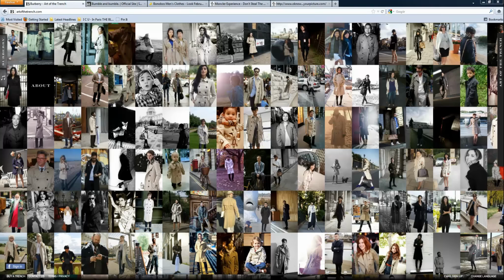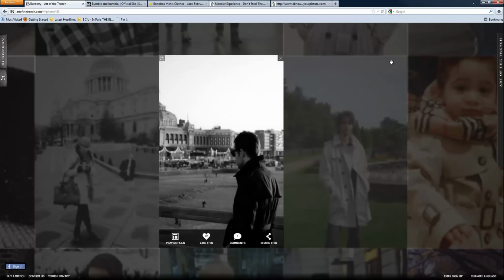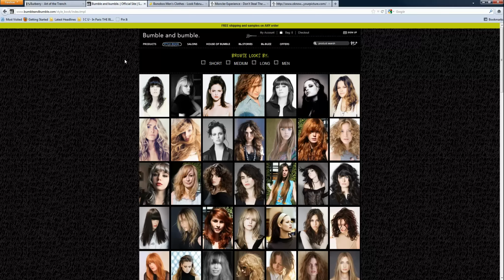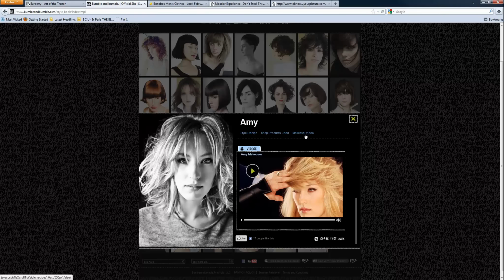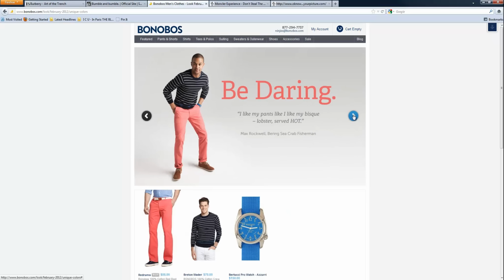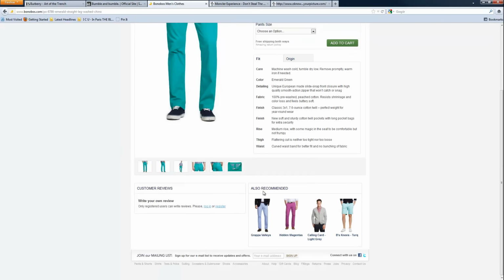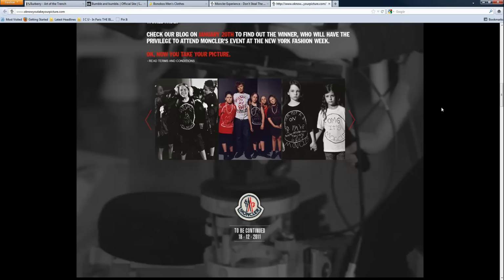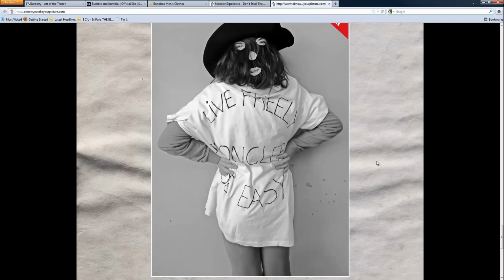Blue Fountain Media Website Reviews - Social Persona Campaigns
Mary Elise Chavez reviews functionality of recent Social Persona Campaigns.